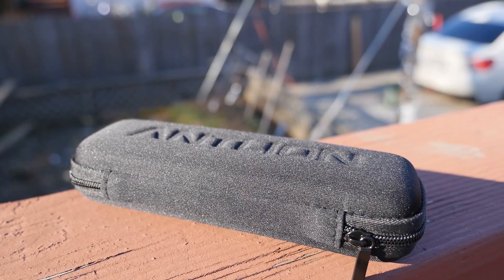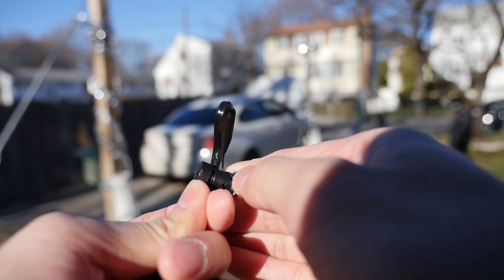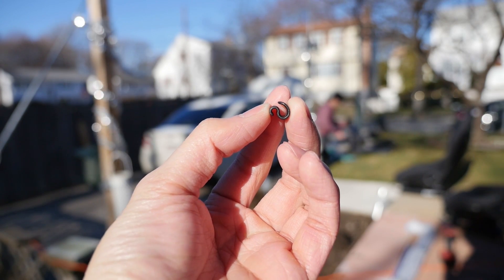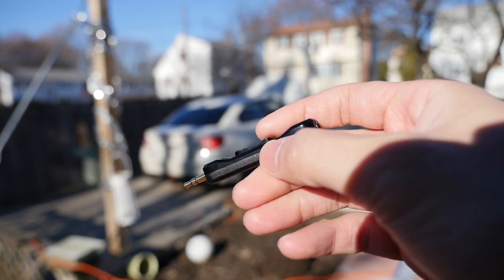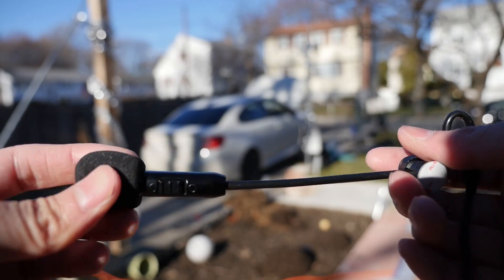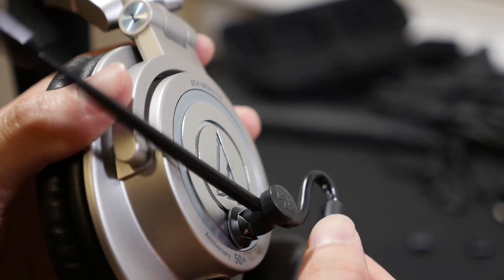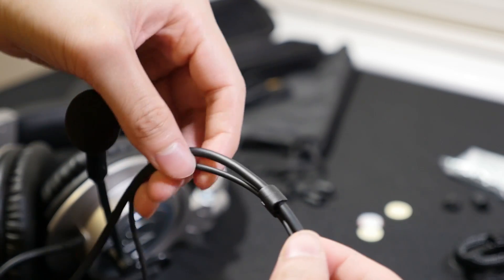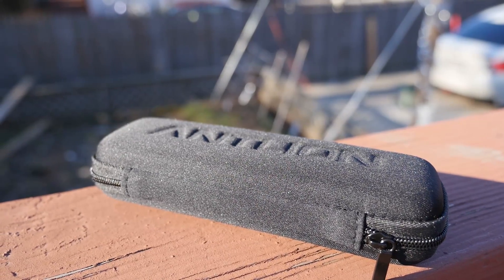Modmic 5 Review!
Totally modular, delivering both flexibility and performance in one attachable microphone. Patented design allows you to easily attach or remove this boom microphone to any pair of headphones

Modmic 5

Products in this video:
Antlion Audio ModMic 5 Modular Attachable Boom Microphone